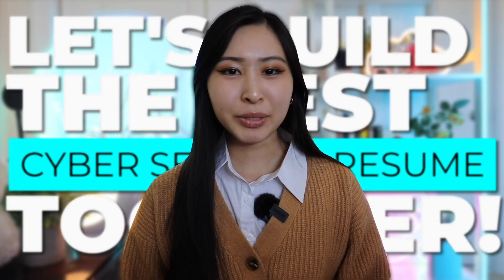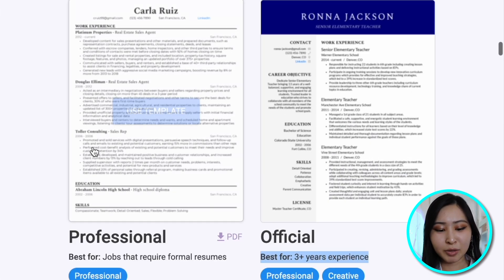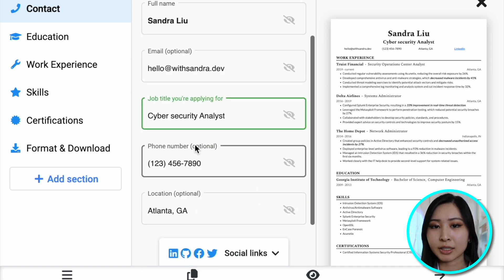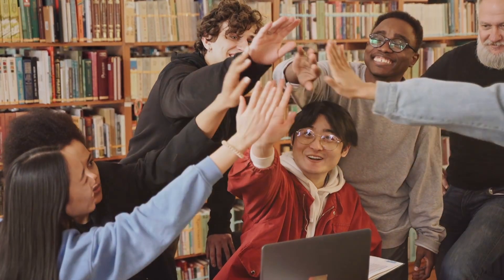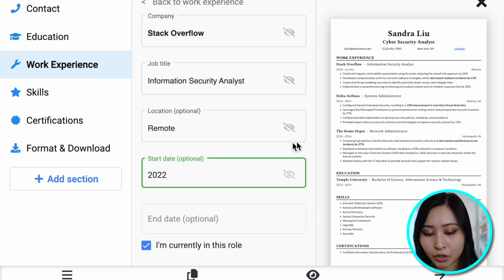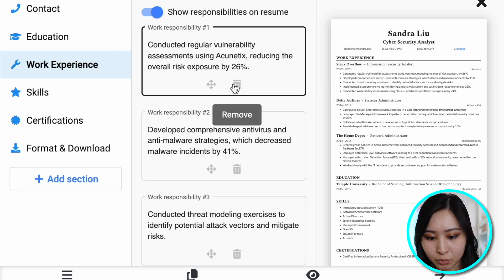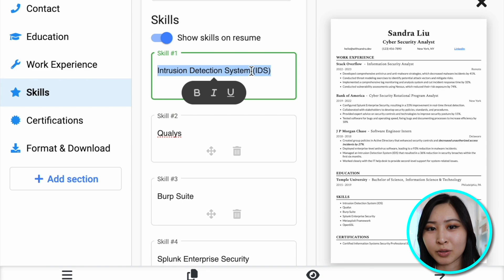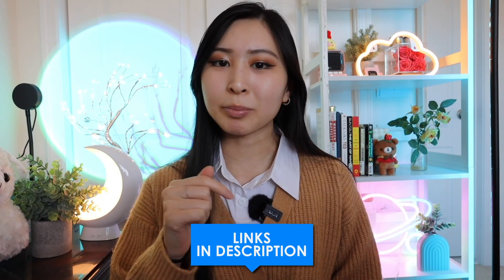The ULTIMATE Cyber Security Resume | How to Create a Resume that ACTUALLY Gets You Hired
Today we're learning how to build the ULTIMATE cyber security resume. If you're in the process of building a beginner cybersecurity resume from scratch then this video is for you.

0:00 building a beginner cybersecurity resume from scratch
0:55 using a resume builder platform
2:10 choosing the right format
2:44 adding in your information
4:44 should you add courses on your resume?
5:47 adding your experience
8:25 what skills to highlight
8:48 should you include an objective?
9:01 customizing the format
9:34 how beamjobs simplifies your job search